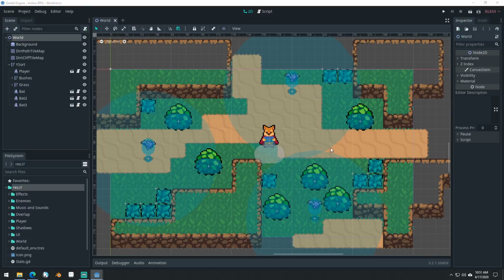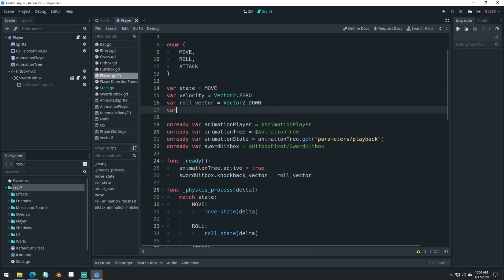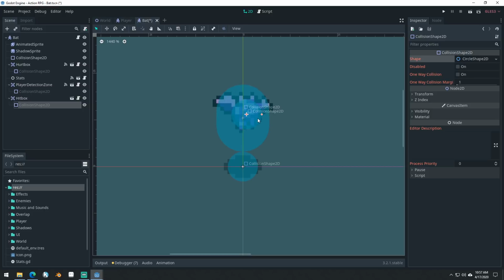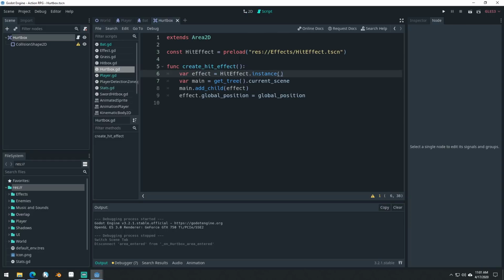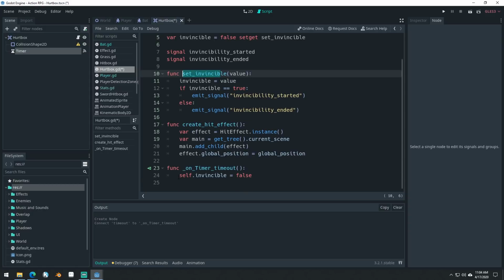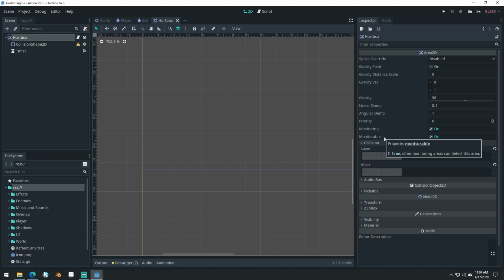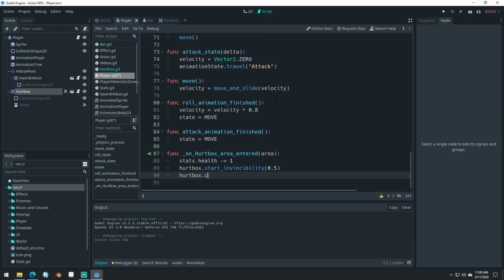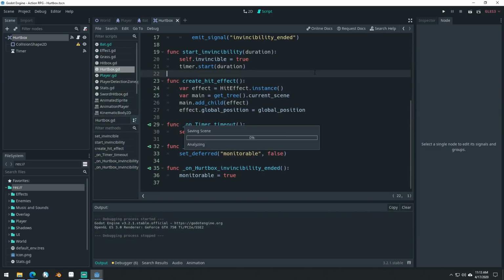Make an Action RPG in Godot 3.2 (P17 | Player Stats + Enemy Attack)